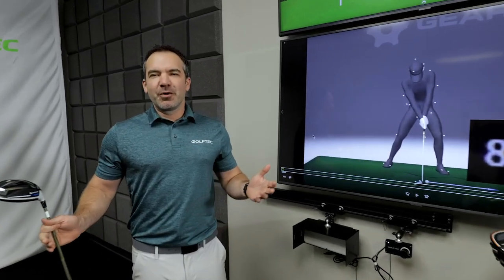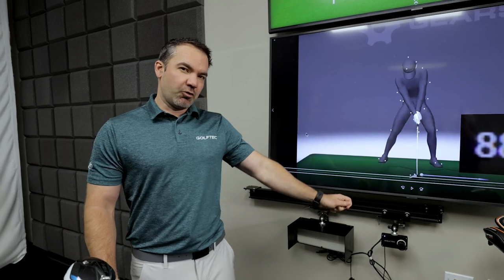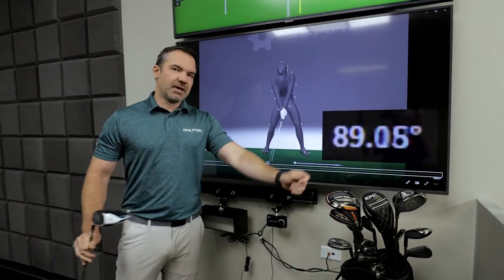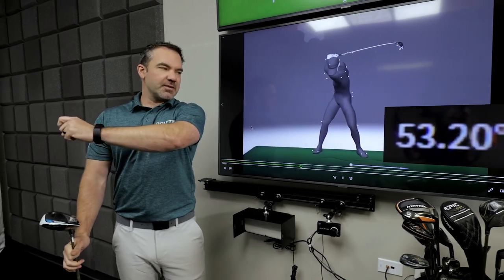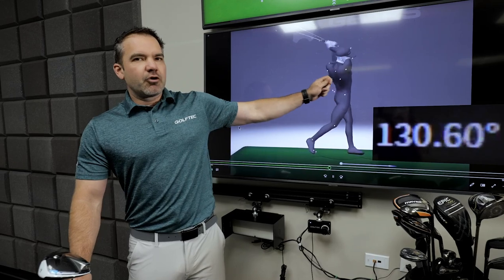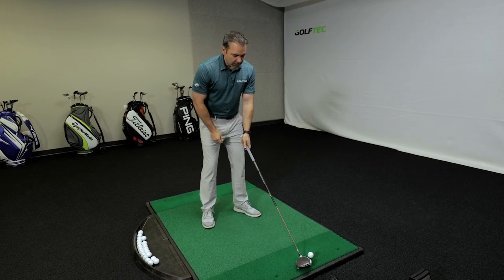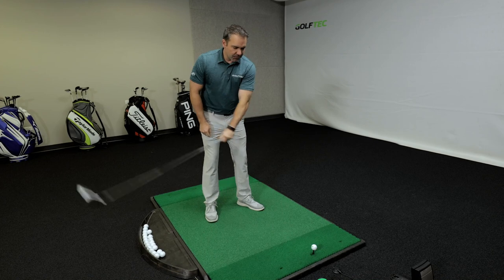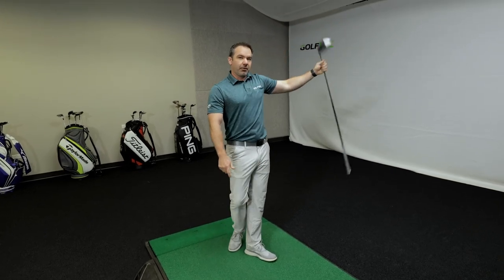Swing like Bryson DeChambeau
After watching Bryson DeChambeau crush his driver all year long, all want to add some length off of the tee. With some help from VP of Instruction, Nick Clearwater, he shows us how DeChambeau increases his swing speed and how we can practice a simple drill to help us do the same.